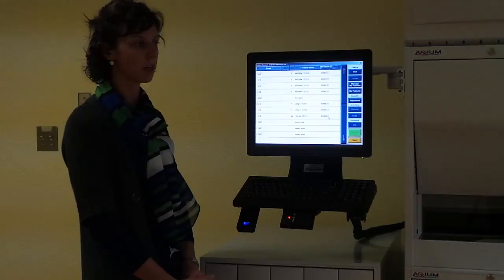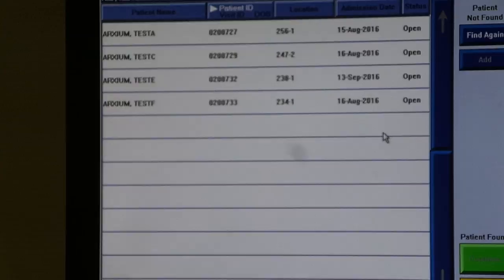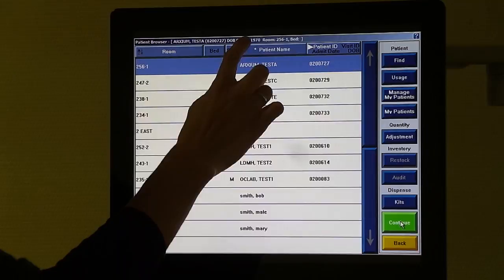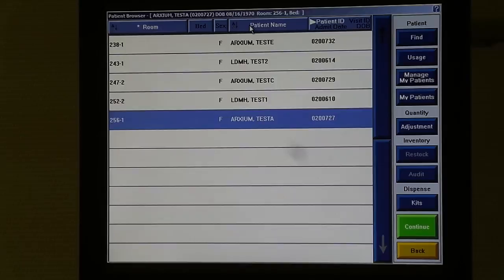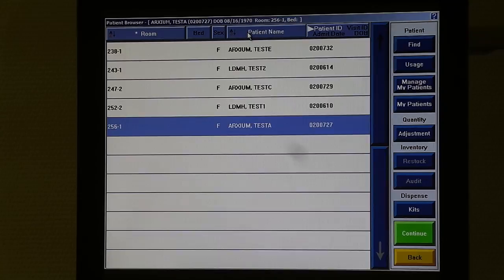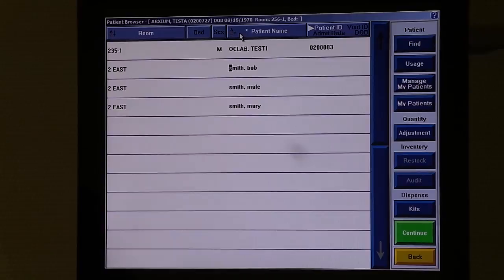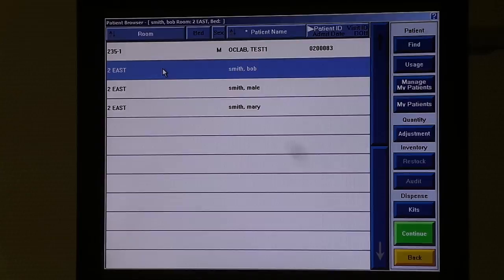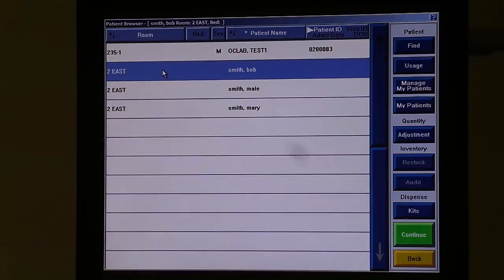4 Med Select Automated Dispensing Cabinet Finding your Patient in System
Finding your Patient in System